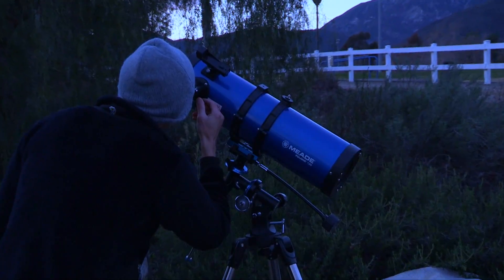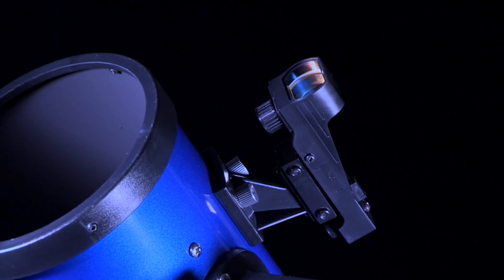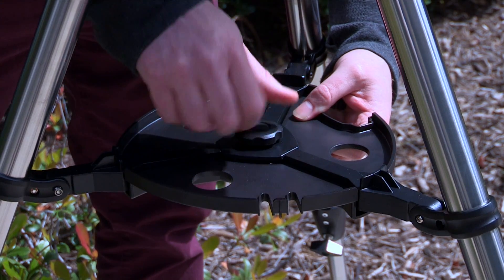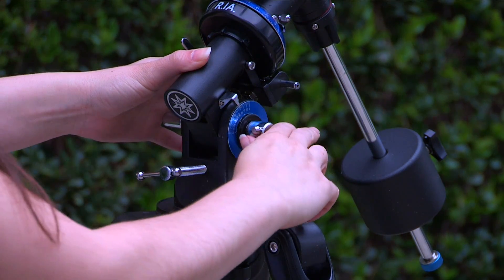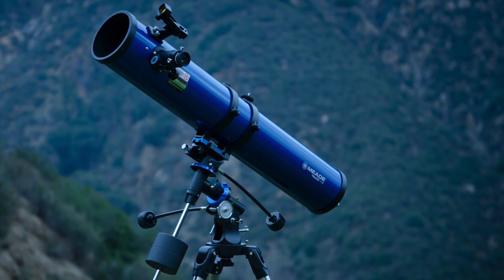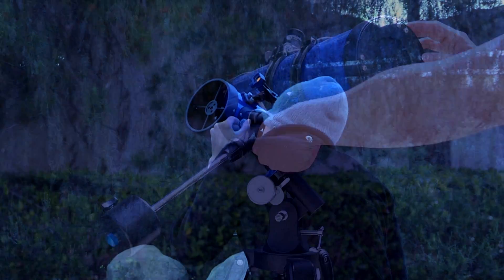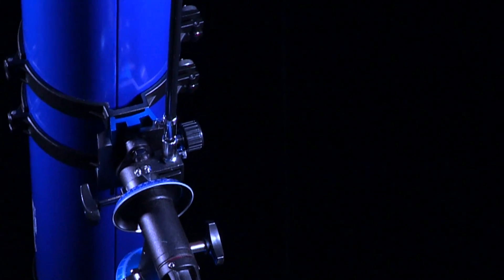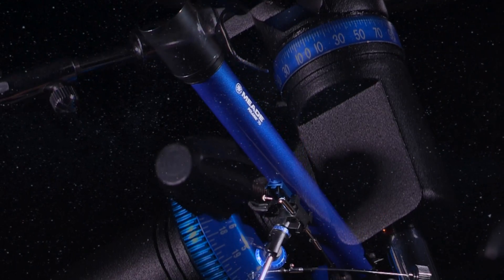Meade Instruments | How To Setup & Align Your Polaris Telescope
In this video, we show you how to setup and align your Meade Polaris Telescope.

The Polaris Series features six (6) different apertures including: 70mm, 80mm & 90mm refractors as well as 114mm, 127mm & 130mm reflectors. Each Polaris Telescope features a stable equatorial mount with slow-motion controls that makes it easy to track celestial objects as they move across the night sky.

These telescopes deliver bright and clear images with the greatest detail and enables observation of the craters of the Moon, Saturn’s rings, and even Jupiter’s surface. You'll never forget about your first time looking through a telescope. With Meade's Polaris, you'll create even more memories of a lifetime.